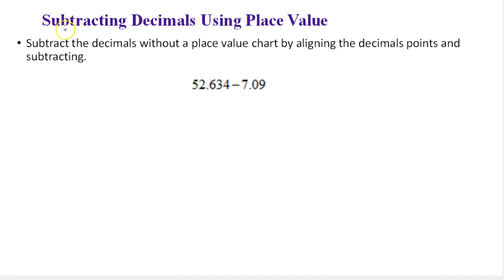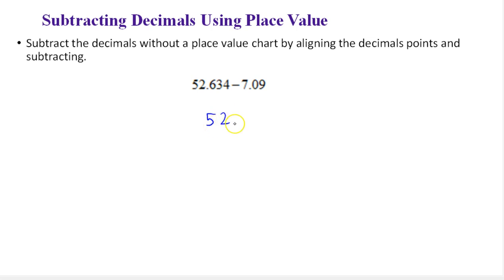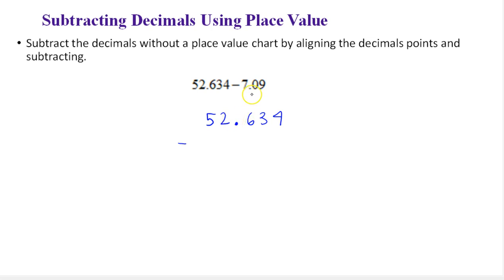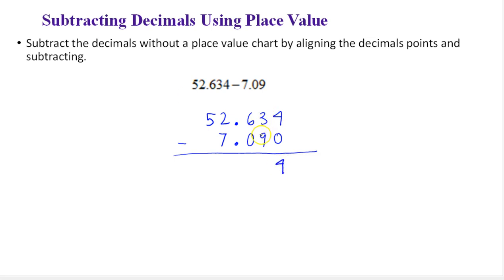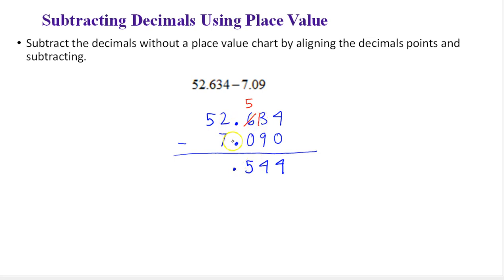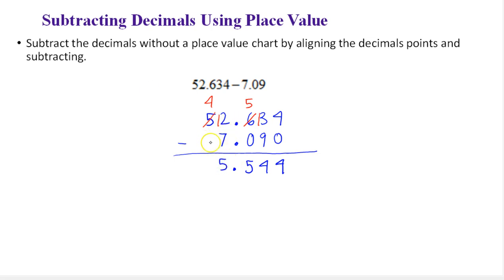ACR Unit 9 Problem 9